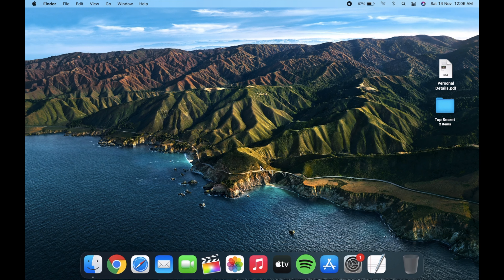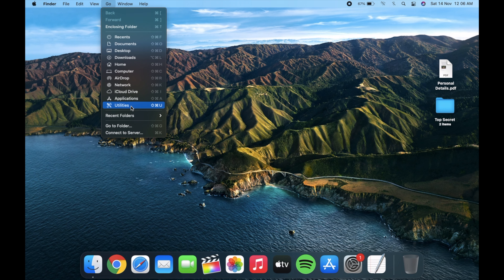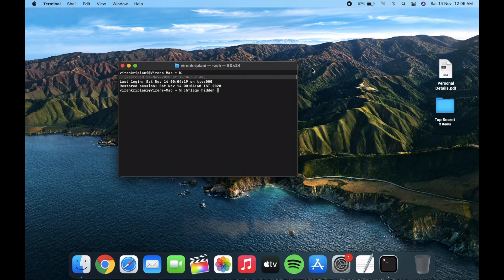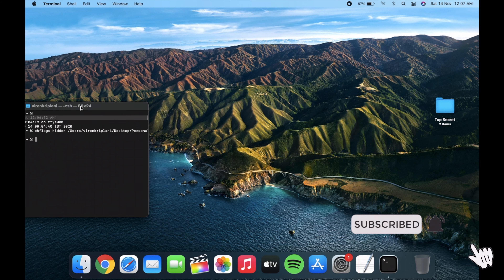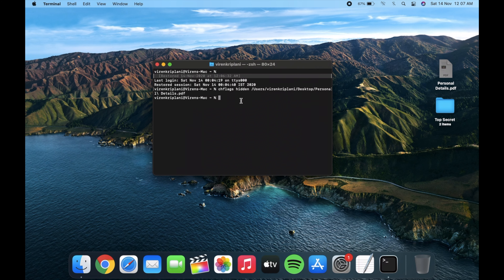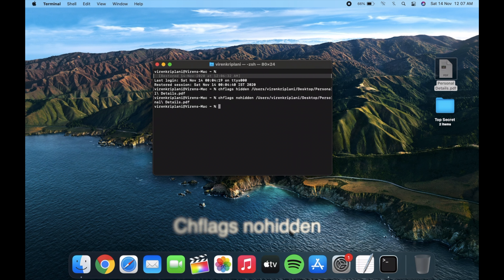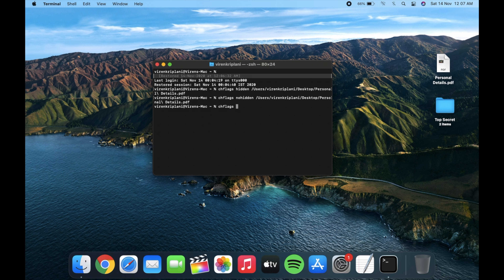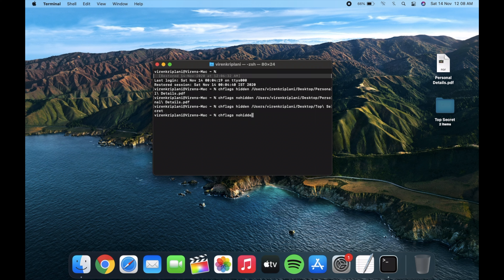How To Hide/Unhide Files and Folders in macOS Big Sur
In this Video I have shown how to hide and unhide Files/Folders in your macOS Big Sur, it's a short and simple way which is use to hide/unhide any file. Hope you all Like this video.

MacOS Version :- MacOS Big Sur 11.0.1